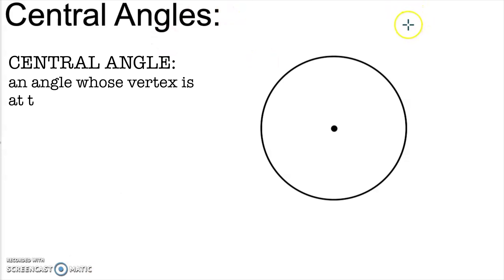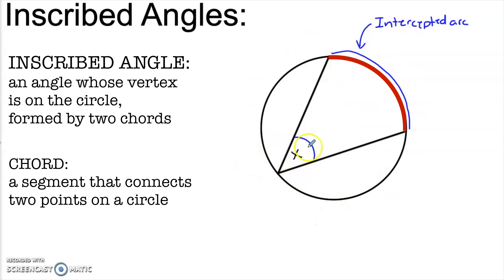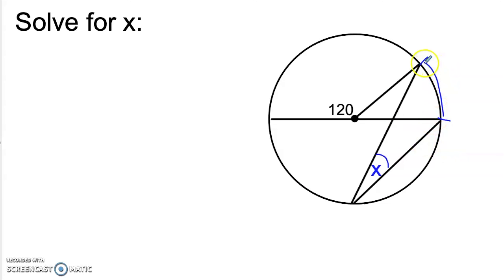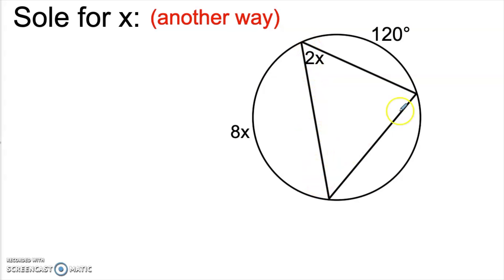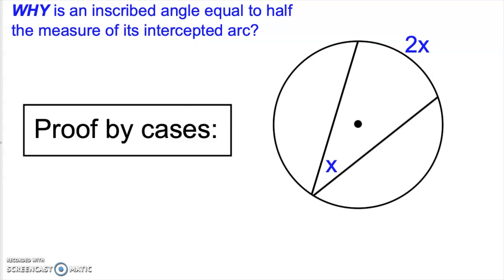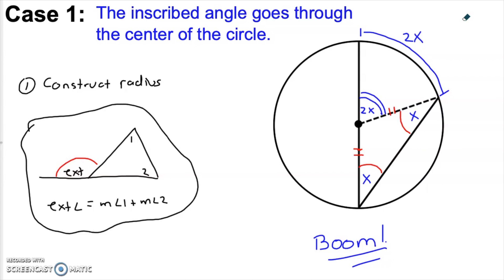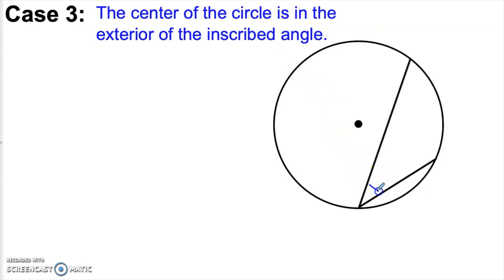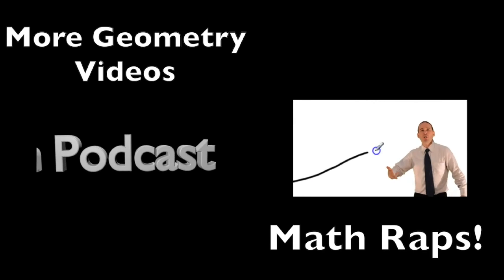Angles in Circles Pt. 1 - Inscribed and Central Angles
This is the 2nd video in a series that will cover all high school Geometry circle topics (links to all videos below).  This video will introduce central angles and inscribed angles, with examples, and a complete proof by cases of the relationship between an inscribed angle and its intercepted arcs.

Inscribed Angles